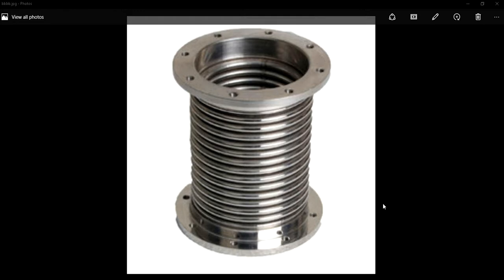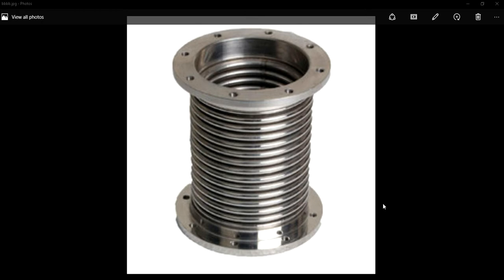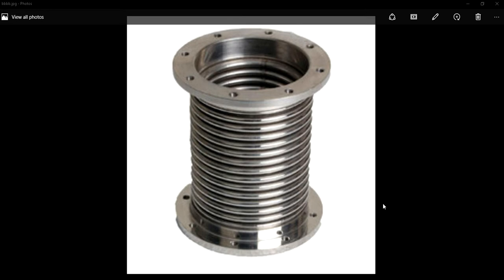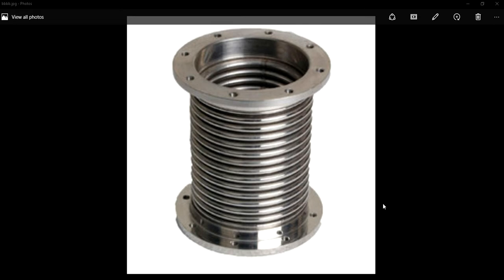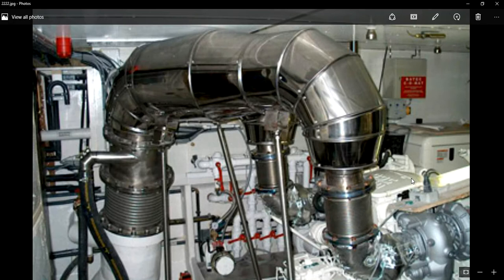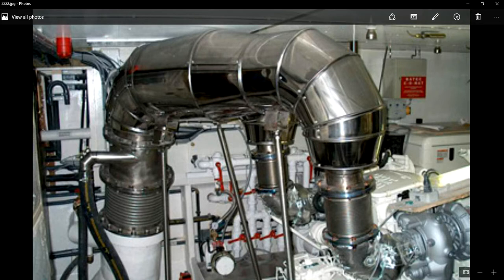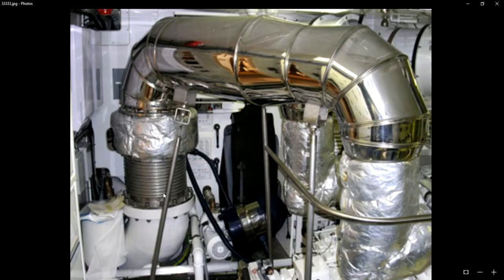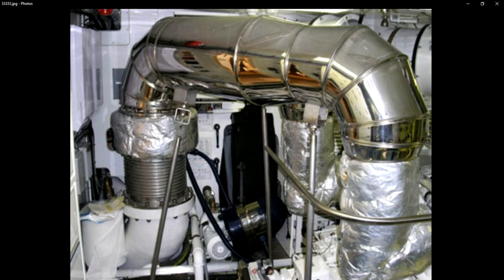METALLIC BELLOWS AND IT'S APPLICATIONS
Metal bellows are elastic vessels that can be compressed when pressure is applied to the outside of the vessel, or extended under vacuum. When the pressure or vacuum is released, the bellows will return to its original shape (provided the material has not been stressed past its yield strength).

Bellows, welded or convoluted (formed) are used in a large number of industrial applications.

Exhaust bellows: Running engines cause self vibration. To compensate for those movements and temperature differences resulting in thermal expansion, bellows are used to connect the exhaust gas pipes to the funnel.
Piping expansion joint: In this application, bellows are formed in series to absorb thermal movement and vibration in piping systems that transport high temperature media such as exhaust gases or steam.
Metal bellows are also used in other products and market segments, including medical applications like implantable drug pumps, to industrial actuators, to aerospace applications such as altitude sensors and fluid management devices (accumulators, surge arresters, volume compensators, and fluid storage). Metal bellows are also found in space applications, providing reservoirs with potable water as well as accumulators to collect wastewater.

Welded bellows can be fabricated from a variety of exotic metals and alloys, whereas formed bellows are limited to alloys with good elongation – brass being a prime example. Welded bellows are not fabricated from brass because of its fundamentally poor weldability. Other advantages to welded bellows include compactness (higher performance in a smaller package), ability to be compressed to solid height with no damage, resistance to nicks and dents, and dramatically greater flexibility.

The welding of metal bellows is a microscopic welding process, typically performed under laboratory conditions at high magnification.

Hydroformed bellows are produced by forcing a metal tube to expand under hydraulic pressure inside a bellows-shaped mold, and assume the convoluted shape of the mold.
Electroformed bellows are produced by plating metal onto a bellows-shaped model (mandrel), and the subsequent mandrel removal by chemical or physical means.

There are three main types of metal bellows: formed, welded and electroformed.